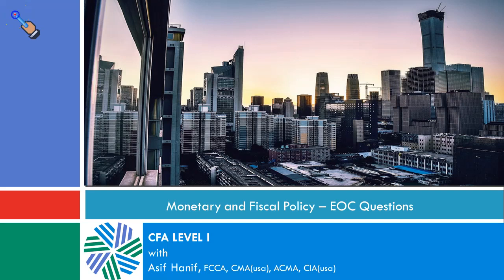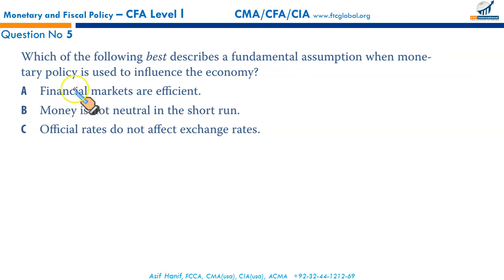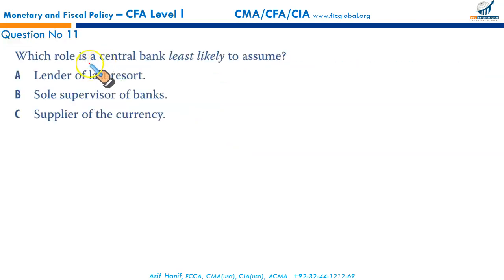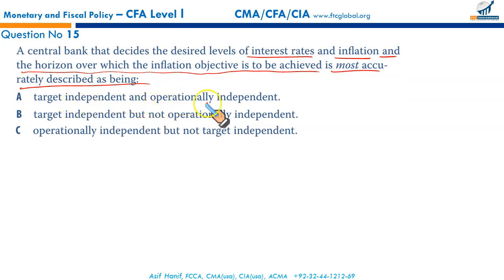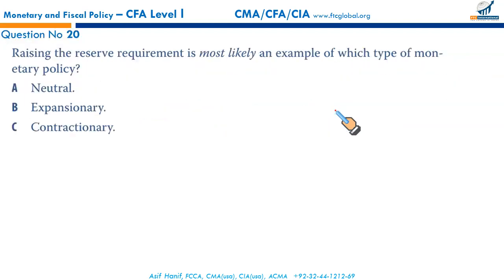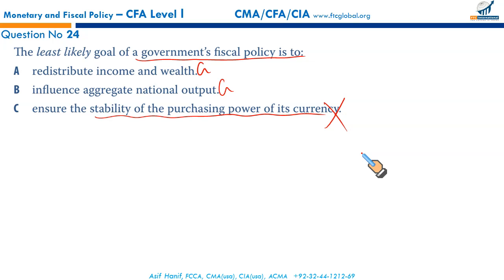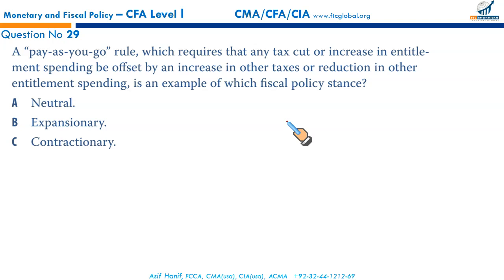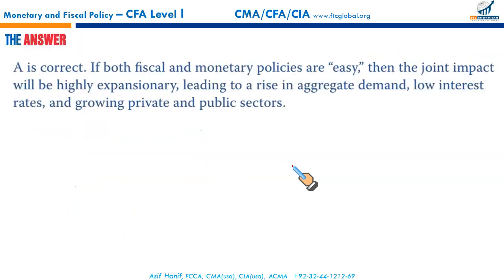R16 Monetary and Fiscal Policy EOC Questions